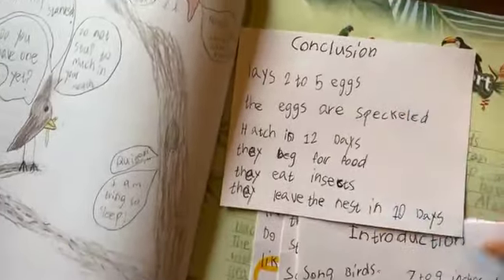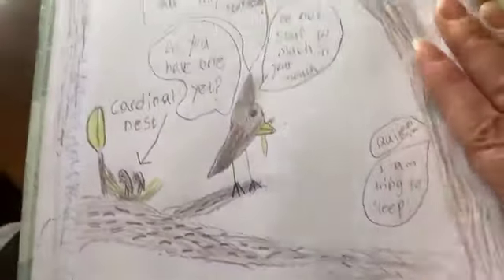Beginner's How to Write an Elementary Research Report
In this video, we share step-by-step how to write an elementary research report.